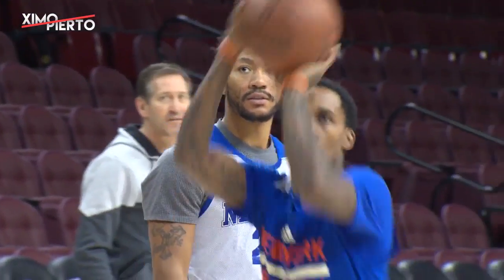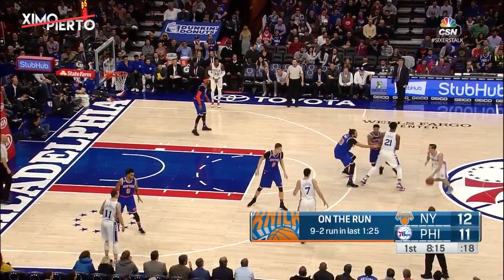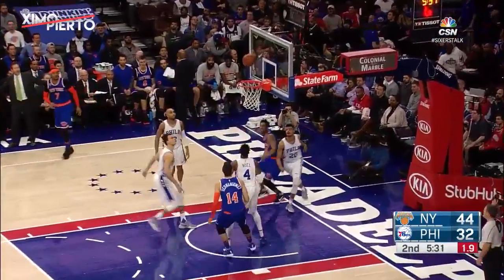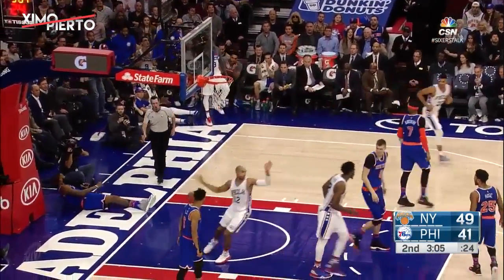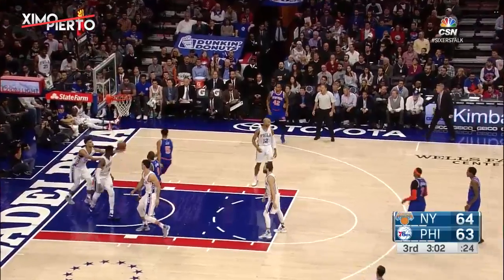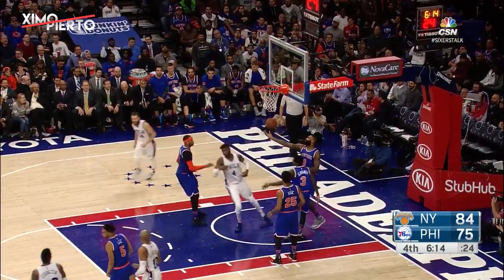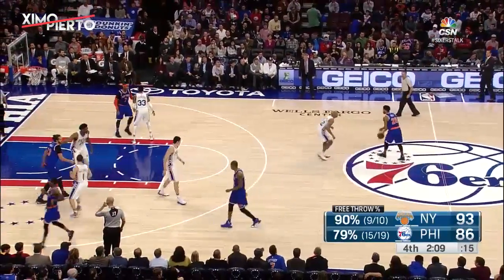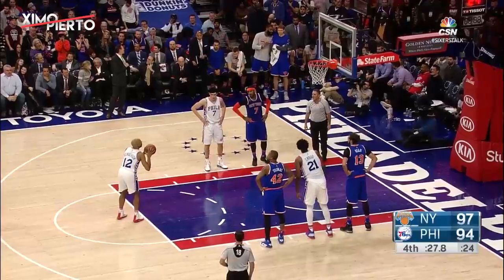New York Knicks vs Philadelphia Sixers - Full Game Highlights | Jan 11, 2017 | 2016-17 NBA Season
2016-17 NBA season Full Game Highlights Regular January Jan 11 11th 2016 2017 Cavaliers Warriors Trail Blazers Grizzlies OKC Thunder Knicks Sixers Rockets Timberwolves Magic Clippers Wizards Celtics Ximo Pierto NBATV HD Live Stream Streaming 720p Youtube Official Channel Top 10 Plays Dunks Inside the NBA Shaq Episode Shaqtin' A Fool